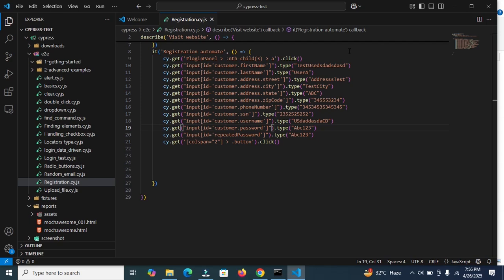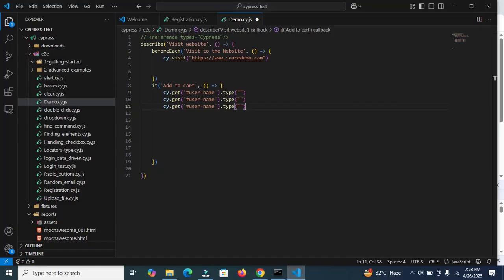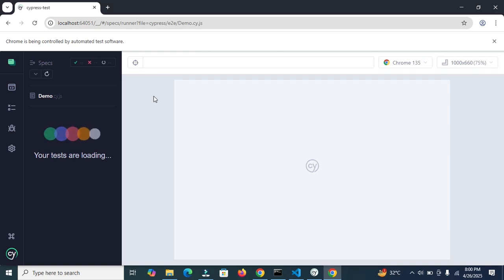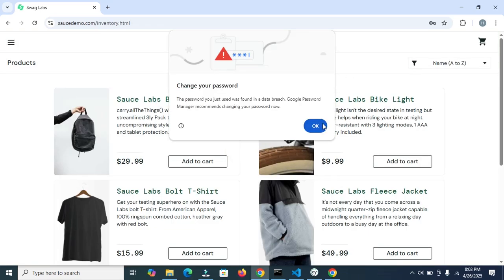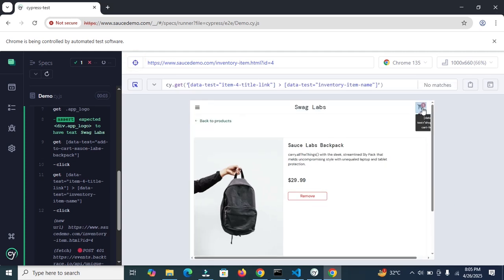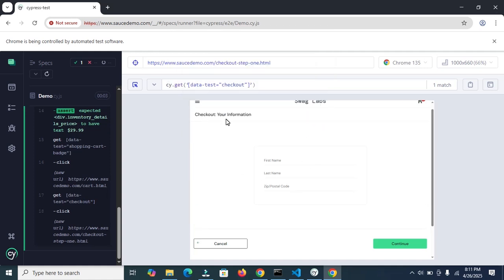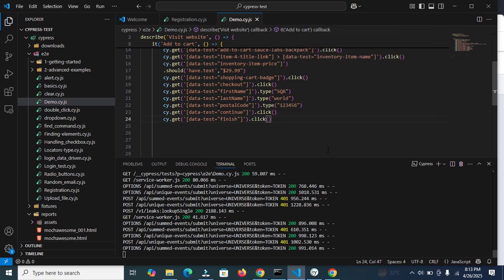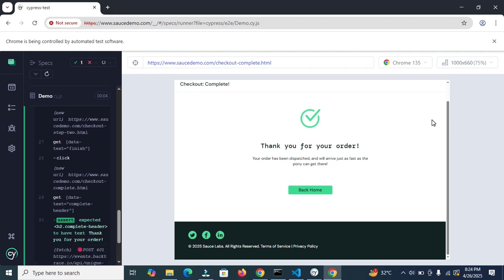Cypress Tutorial #29 – Cypress Real-Time Project for Beginners (Step-by-Step)